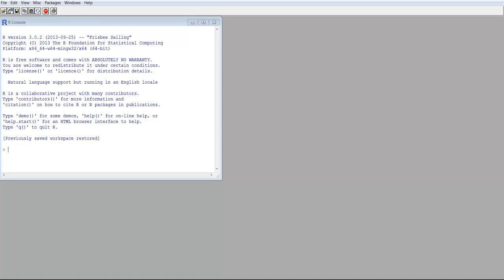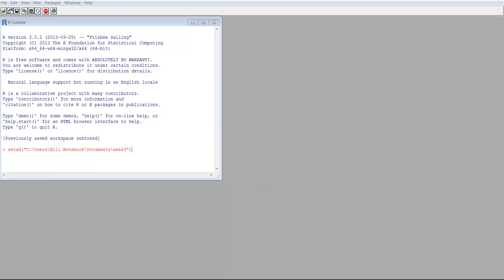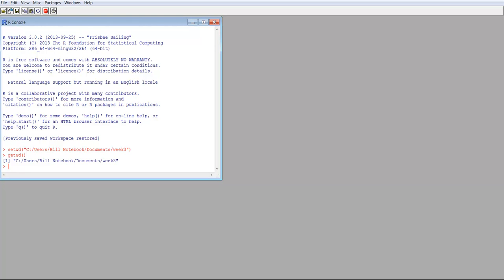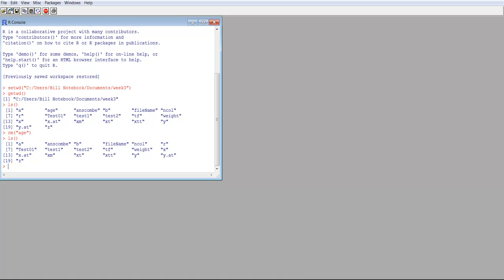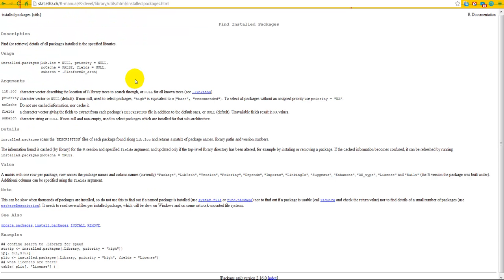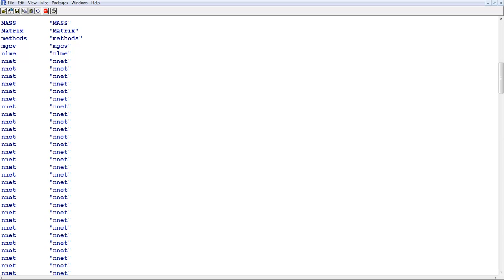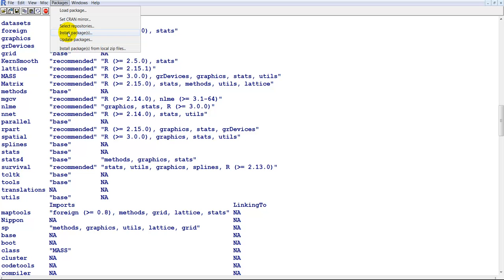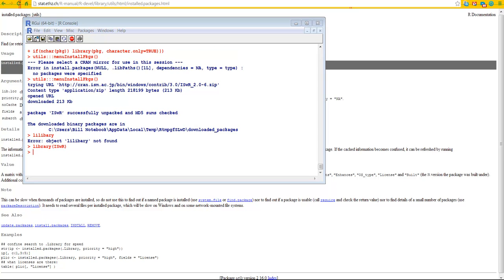R programming Week 3 Part 1 setting a new workspace and loading a package